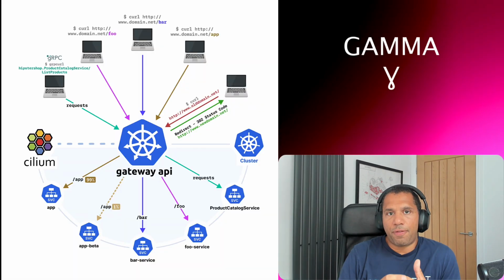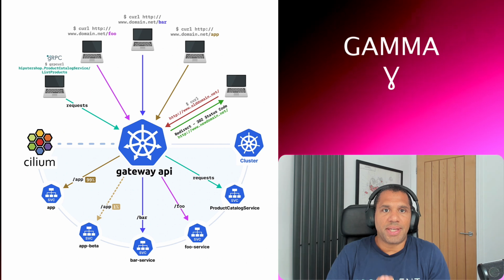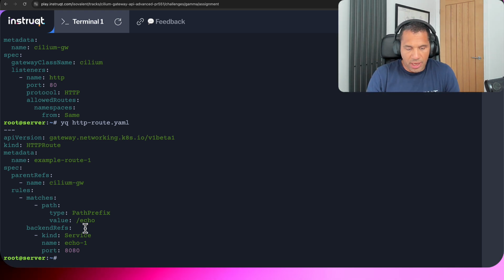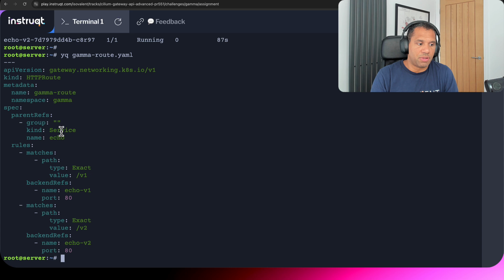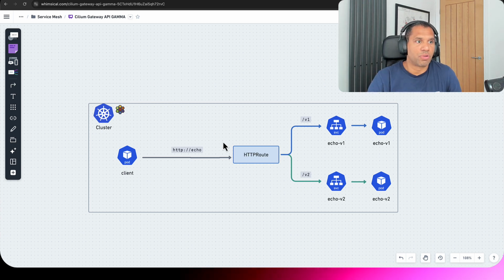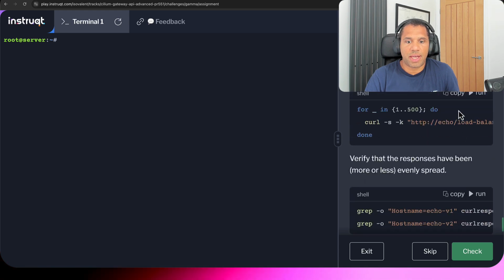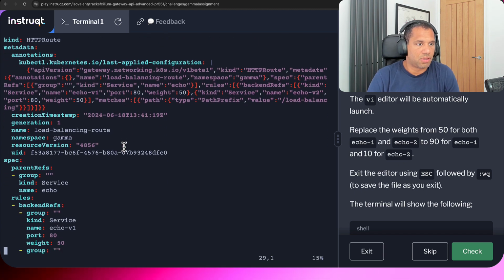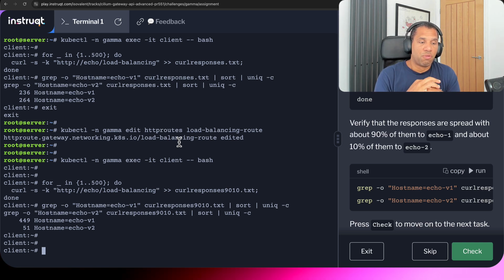Cilium Weekly Episode 44 - Gateway API GAMMA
In this episode , I cover a new feature I'd been waiting for a while: GAMMA ! Ɣ
Gam-what?! GAMMA stands for "Gateway API for Mesh Management and Administration". While Gateway API was the new standard for Ingress (North/South) traffic, GAMMA looks at providing a new standard for service mesh (East/West) use cases.

In the demo, I show you how we can now do path-based routing and load-balancing internally within the cluster using Cilium and GAMMA.

Coming in Cilium 1.16 but available now for testing with the 1.16 release candidate.